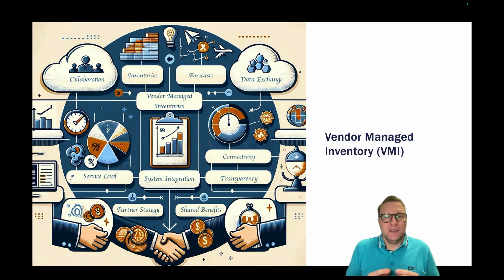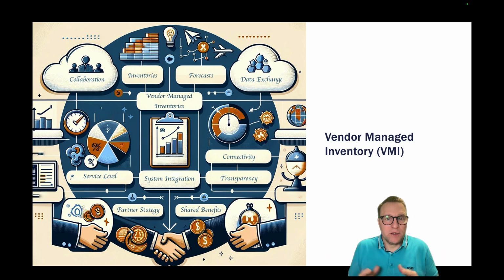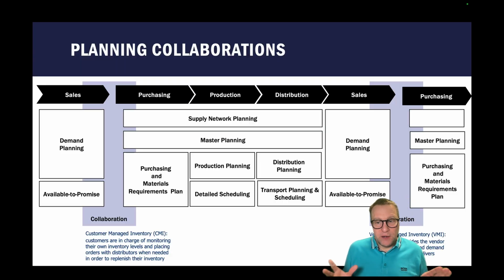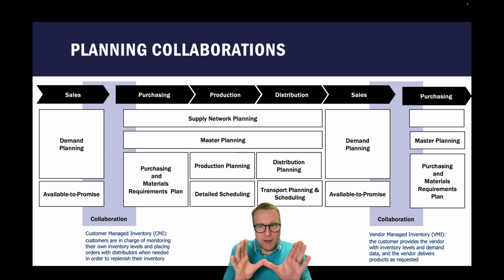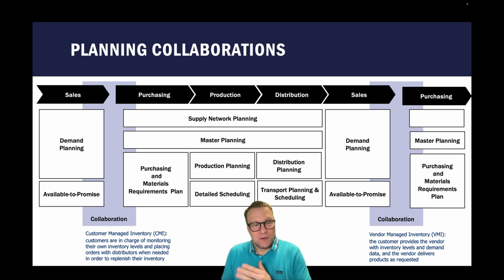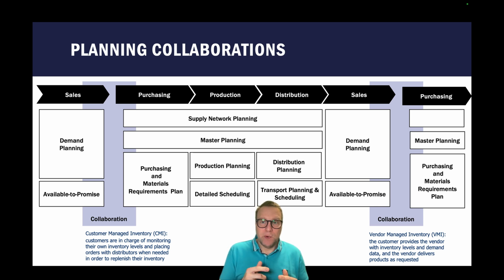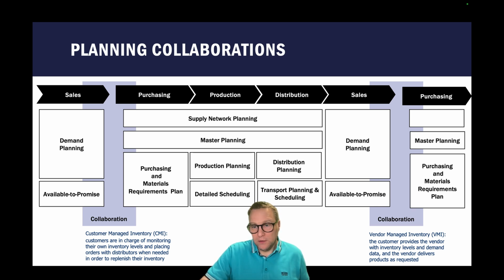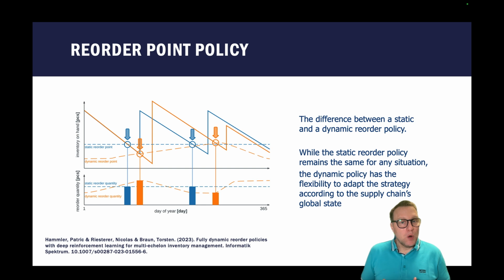Vendor Managed Inventory (VMI) | Lecture 6 | Supply Chain Analytics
🤝 Supply Chain Analytics | Lecture 6: Vendor Managed Inventory

You don't control your whole supply chain — so collaboration is key. This lecture covers VMI (Vendor Managed Inventory) and how to optimize across organizational boundaries.

You'll learn:
✅ VMI vs CMI explained
✅ Data transparency and trust requirements
✅ Planning system collaboration
✅ Dynamic reorder point policies
✅ Applying multi-echelon techniques with partners

Essential for anyone working with suppliers or customers on inventory.